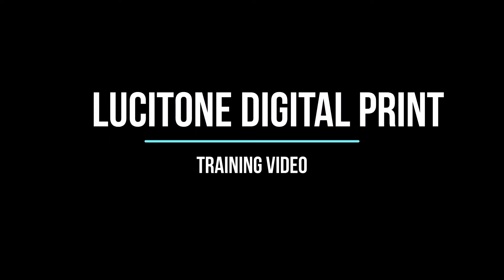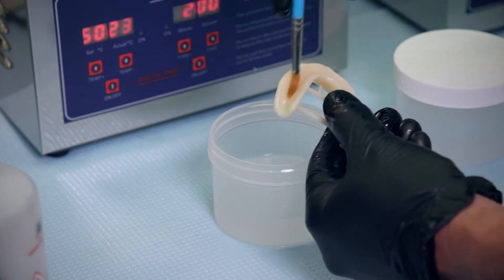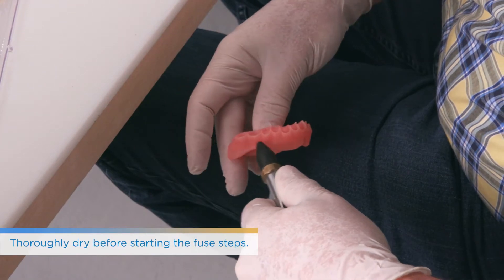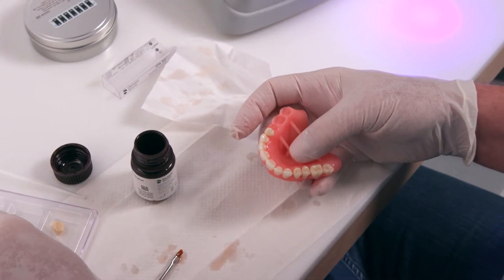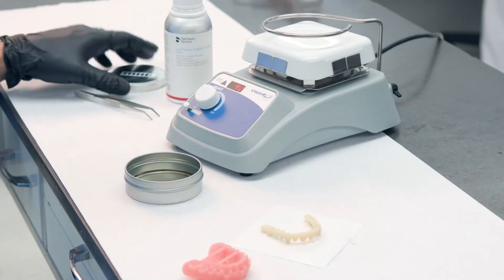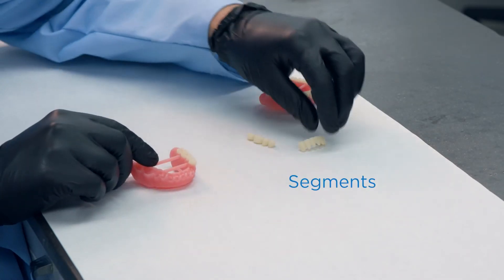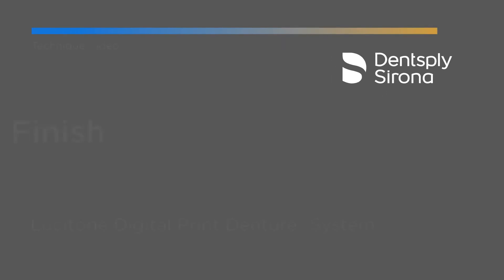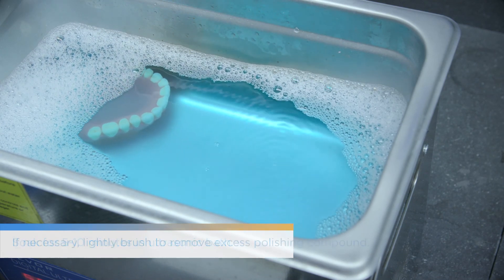Lucitone Digital Print Print to Finishing: Training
This training video takes users through the Dentsply Sirona Lucitone Digital Print denture system steps, from print to finishing.